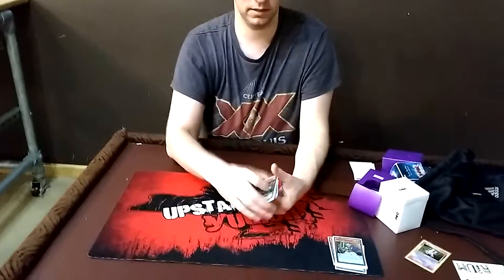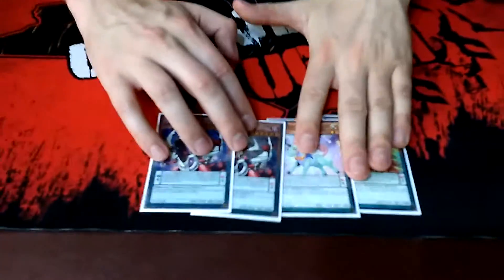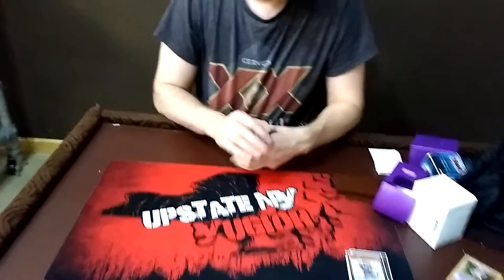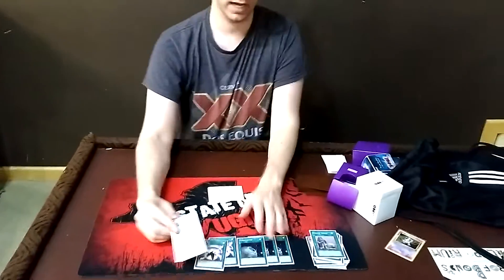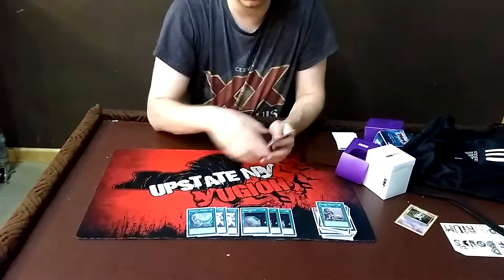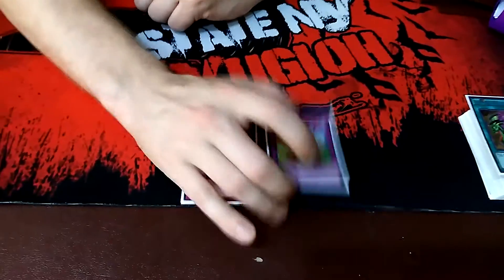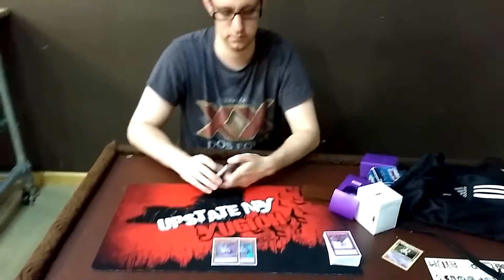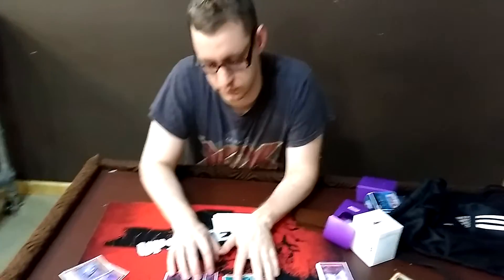Mike Egna / Majespecter Magicians - ARG Providence 2016 2nd Place Deck Profile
2nd place deck profile for ARG Providence 2016 Mike Egna / Majespecter Magicians